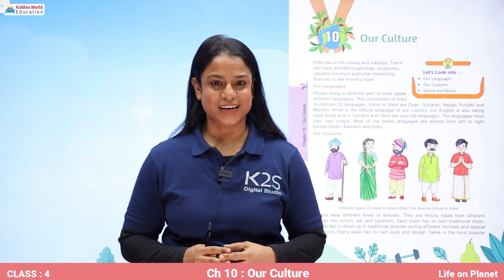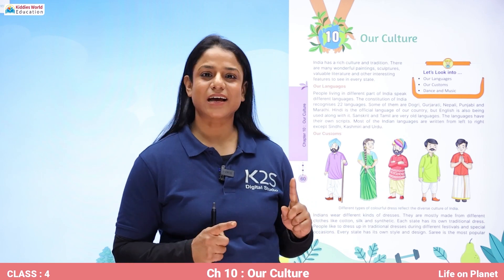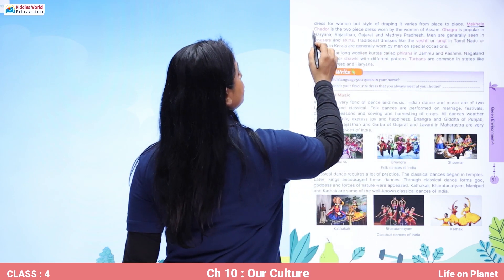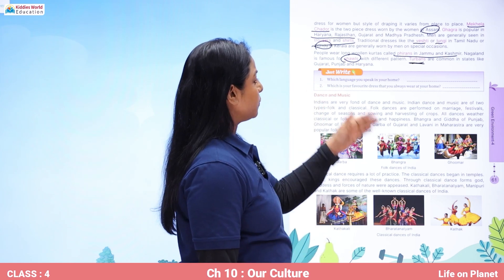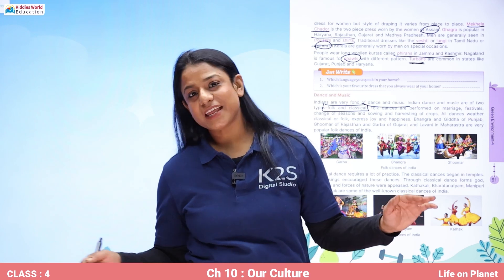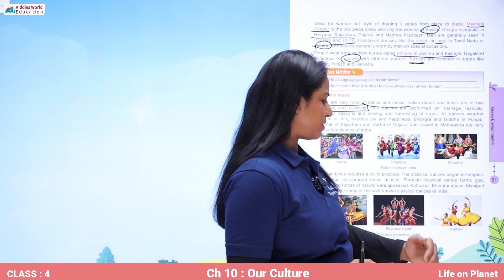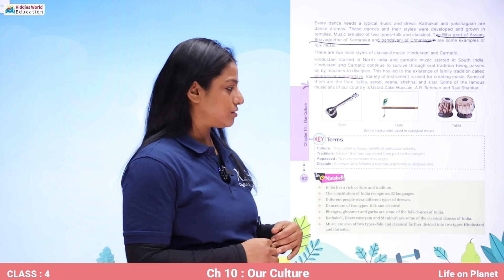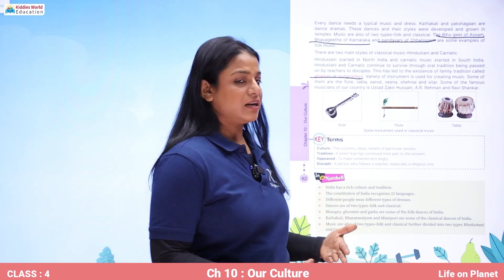Life of Planet Class-4 Ch 10 Our Culture